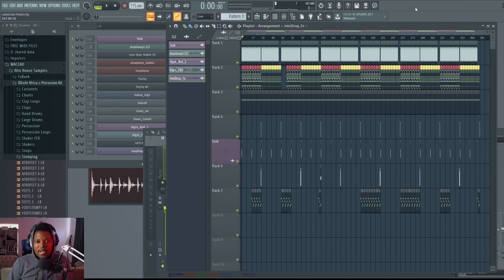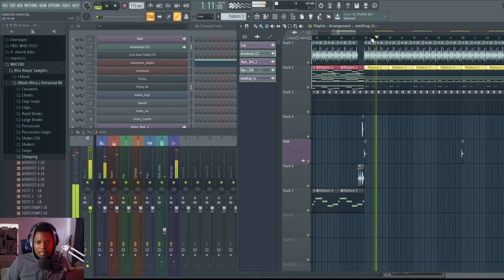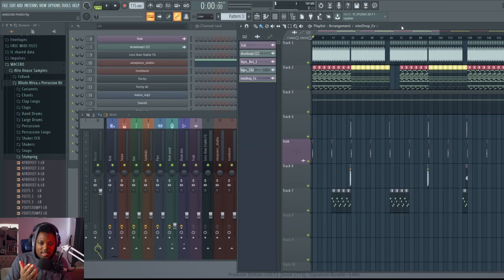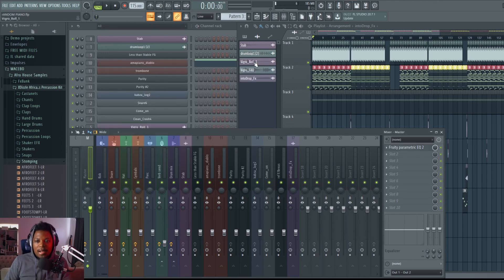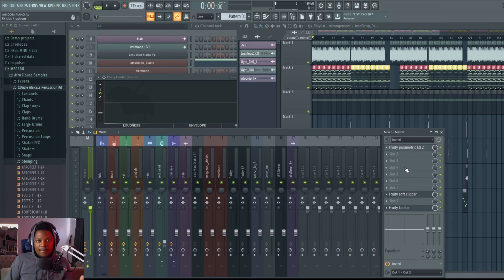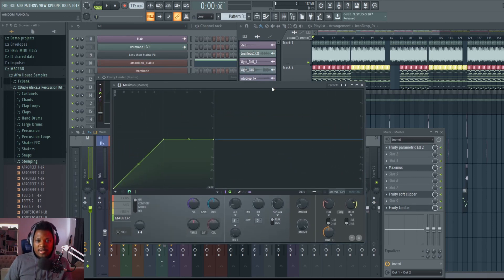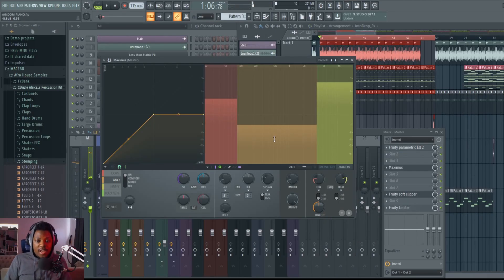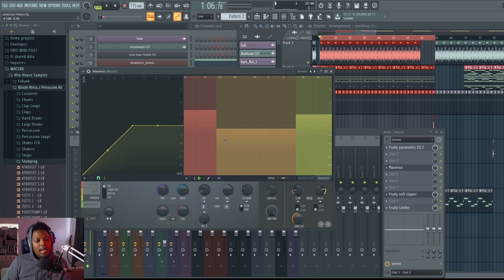How To Mix & Master Using FL Studio Stock Plugins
💻 Edited & Colour Graded in Davinci Resolve